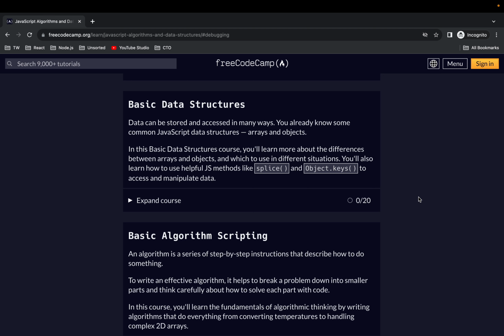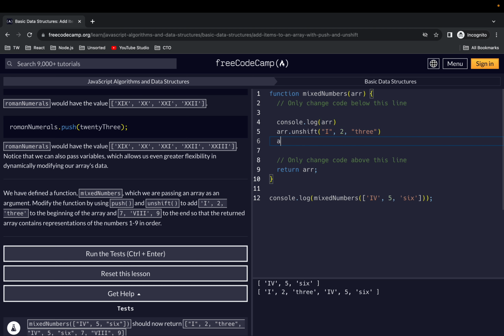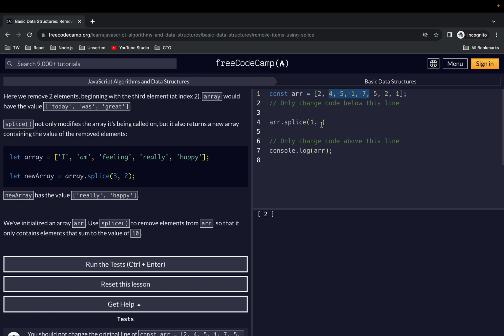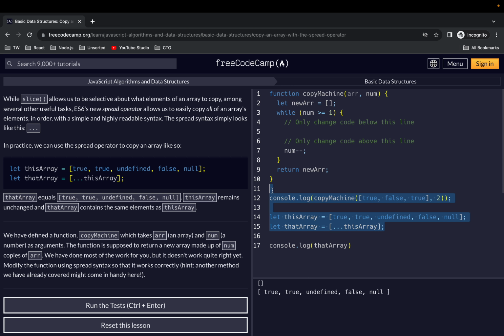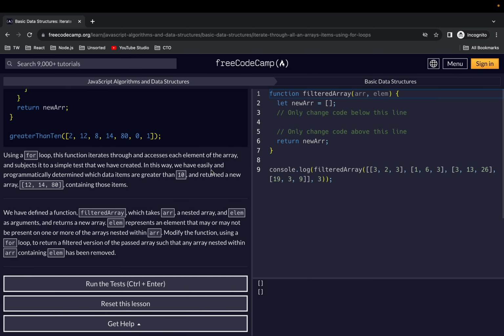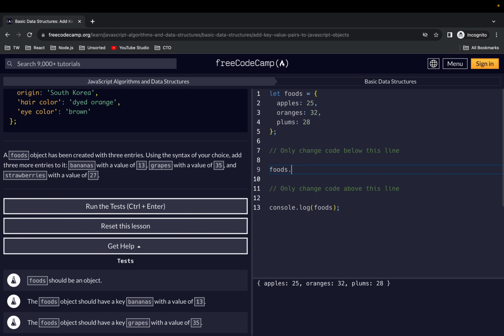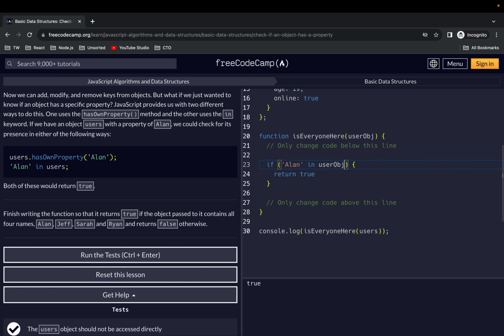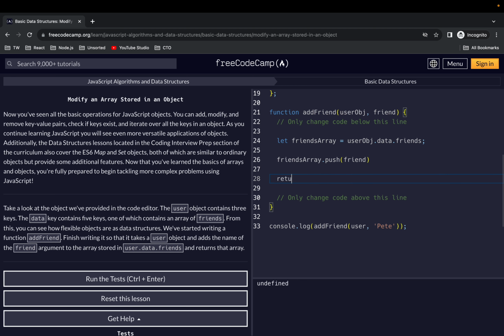FreeCodeCamp JavaScript Walkthrough | Basic Data Structures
00:00 Use an Array to Store a Collection of Data
03:11 Access an Array's Contents Using Bracket Notation
05:51 Add Items to an Array with push() and unshift()
08:04 Remove Items from an Array with pop() and shift()
10:34 Remove Items Using splice()
15:55 Add Items Using splice()
1749: Copy Array Items Using slice()
21:39 Copy an Array with the Spread Operator
24:44 Combine Arrays with the Spread Operator
26:34 Check For The Presence of an Element With indexOf()
29:38 Iterate Through All an Array's Items Using For Loops
33:01 Create complex multi-dimensional arrays
35:37 Add Key-Value Pairs to JavaScript Objects
38:17 Modify an Object Nested Within an Object
39:59 Access Property Names with Bracket Notation
41:11 Use the delete Keyword to Remove Object Properties
42:12 Check if an Object has a Property
46:00 Iterate Through the Keys of an Object with a for...in Statement
49:12 Generate an Array of All Object Keys with Object.keys()
50:00 Modify an Array Stored in an Object